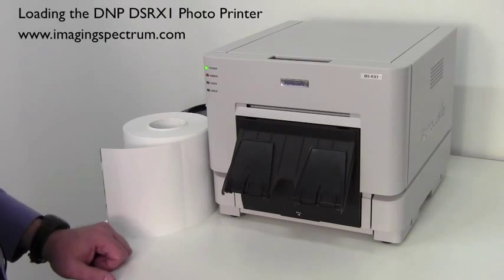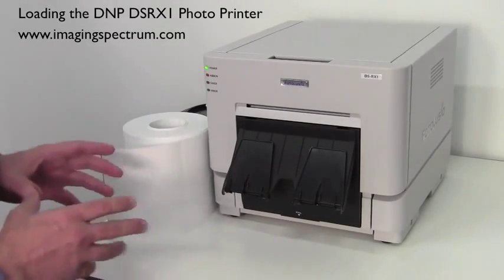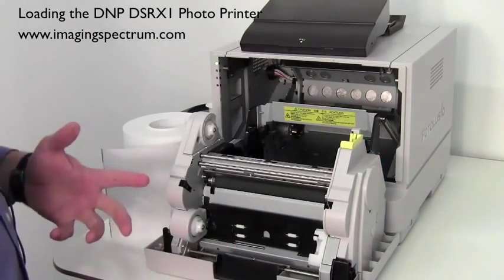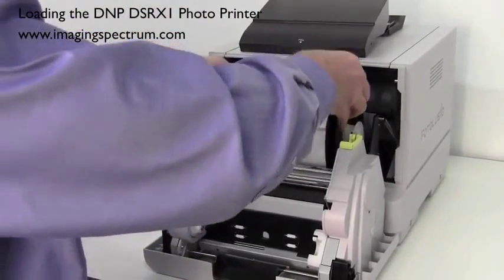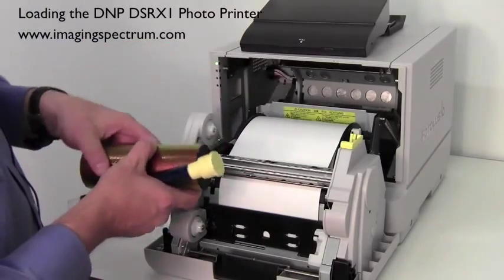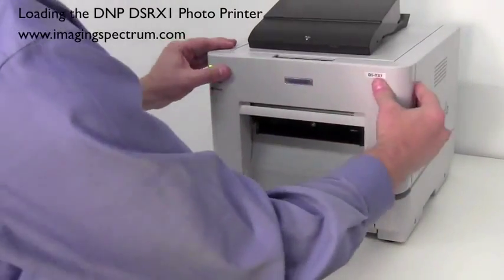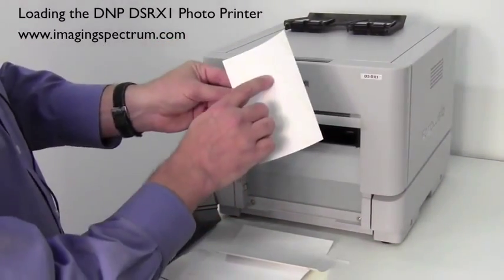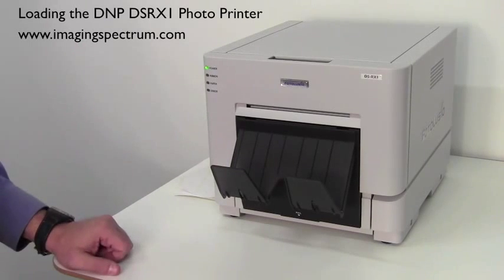Distributor Printer Photobooth Murah I Jasa Photobooth | lion5tudio